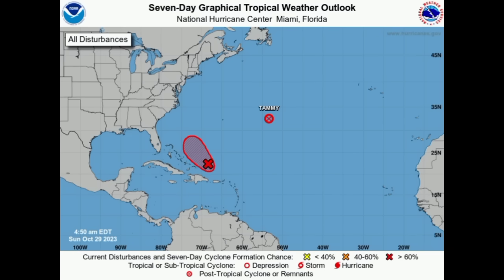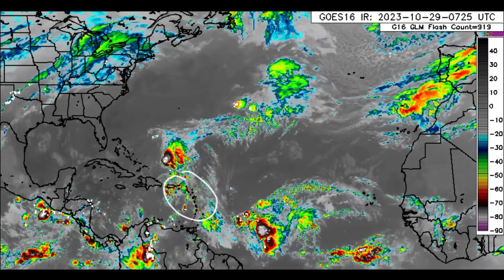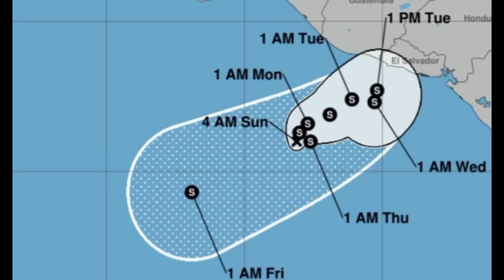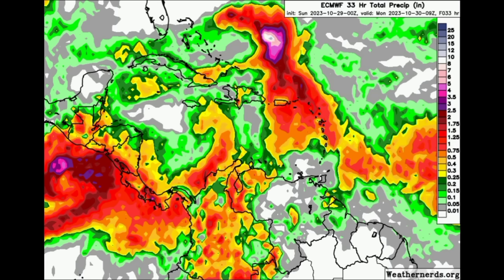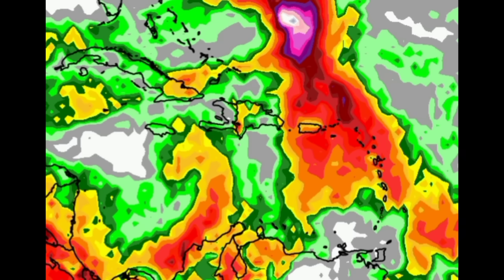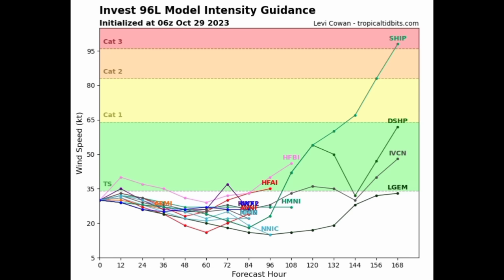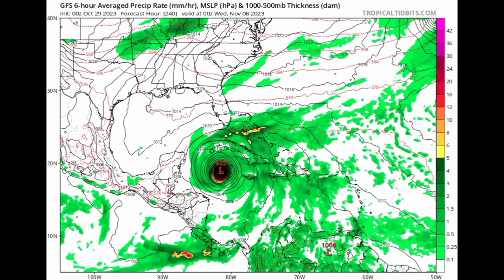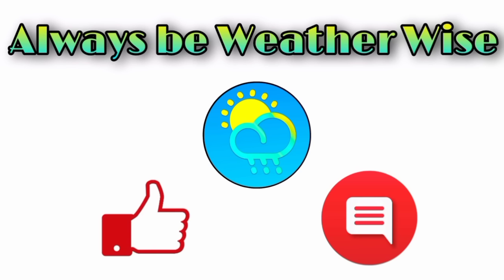New Tropical Storm (VINCE) could form today • More Caribbean activity expected